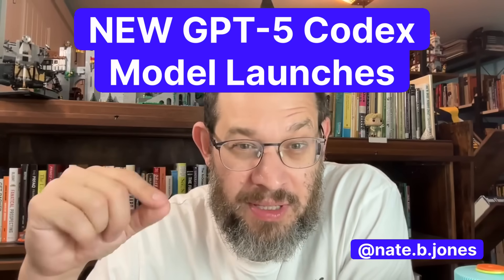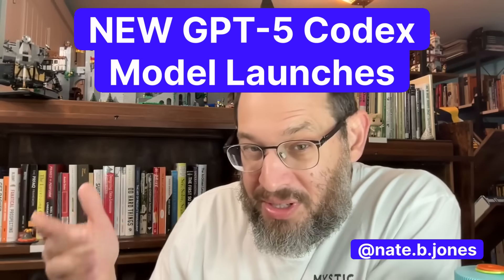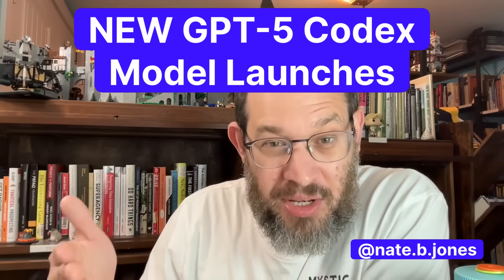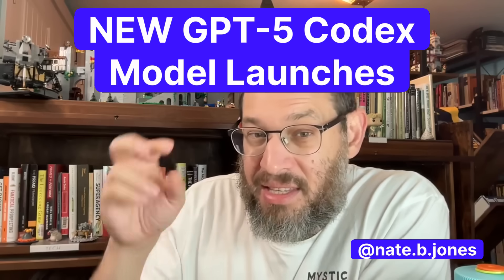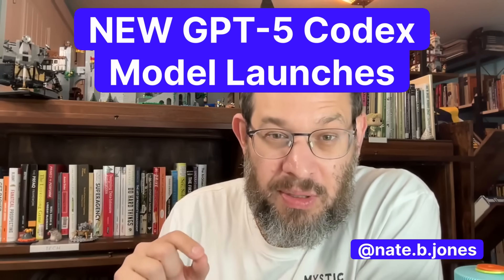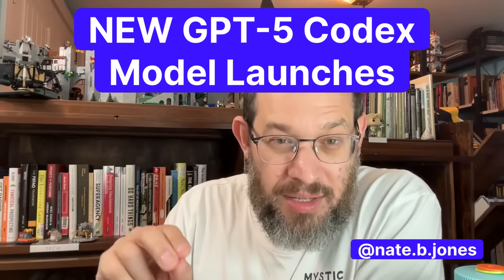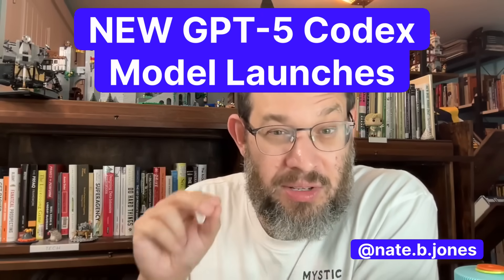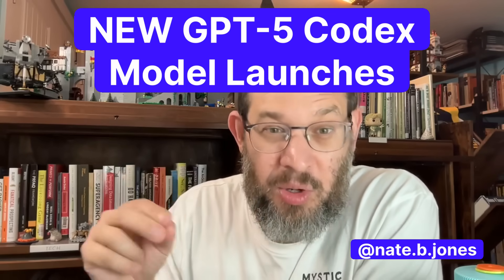NEW GPT-5 Codex Model Launches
Takeaways:
 1. Codex Upgrade: OpenAI launched a new flavor of ChatGPT-5 optimized for coding, focused on precision in surgical edits and improved correctness in long agentic tasks.
 2. Better Reasoning: The model now parses coding prompts more effectively, balancing when to be concise versus expansive in output.
 3. Prompting Relief: Engineers no longer need to rely as heavily on complex prompting tricks—base model improvements reduce friction.
 4. Market Shift: Momentum is swinging from Claude Code to Codex, altering the competitive landscape in coding AI tools.
 5. Quality Stickiness: Engineers consistently prefer correctness over power; Codex’s improvements reinforce long-term adoption.
 6. Strategic Arms Race: OpenAI and Anthropic remain in rapid release cycles, but Codex’s timing pressures Claude to emphasize connectors over code.
 7. Bigger Context: Even amid “hype fatigue,” these upgrades mark a real inflection point in how developers can leverage AI.

Quotes:
“We’ve gotten used to a tremendous stream of news, but this one matters—it’s not just another Monday.”
“Every engineer, 10 out of 10 engineers, will choose quality over power because it means less rework.”
“If you peel the onion, the real change is that the model understands your prompt better without fancy prompting.”

Summary:
On September 15, OpenAI released an upgraded Codex, a coding-optimized variant of ChatGPT-5. The update addresses two major frustrations: difficulty with surgical edits and inconsistent correctness in long agentic tasks. By improving reasoning around code execution and prompt parsing, Codex reduces the need for elaborate prompting strategies. The launch signals a momentum shift away from Claude Code, reshaping the competitive landscape. Engineers will likely stick with Codex because correctness saves rework, making the model “sticky.” Despite hype fatigue, this marks a meaningful advance in coding AI and reinforces OpenAI’s fast-shipping advantage.